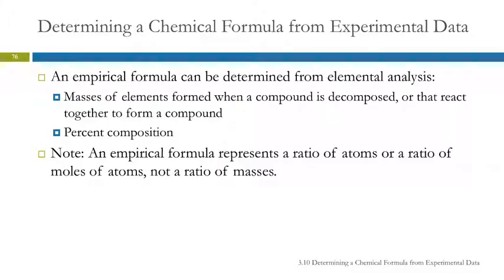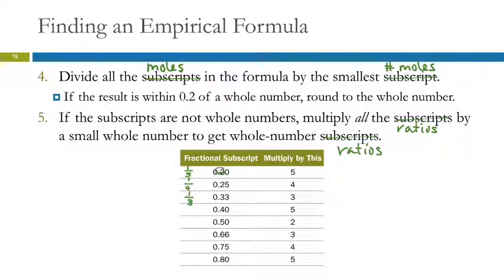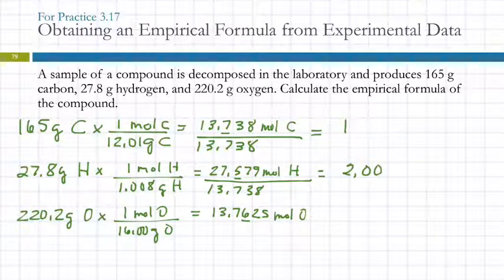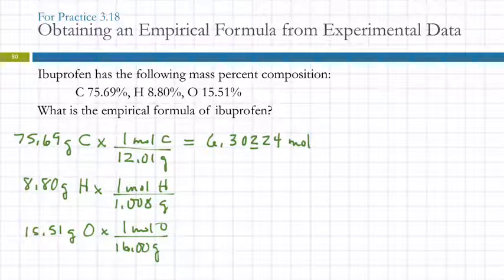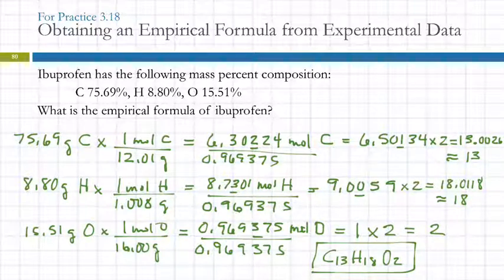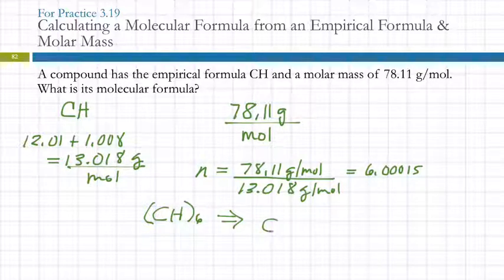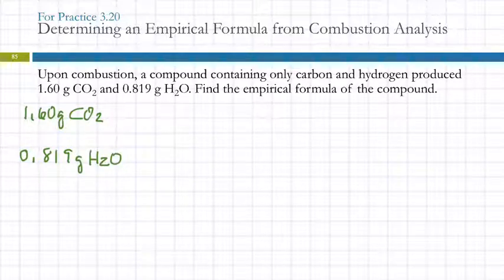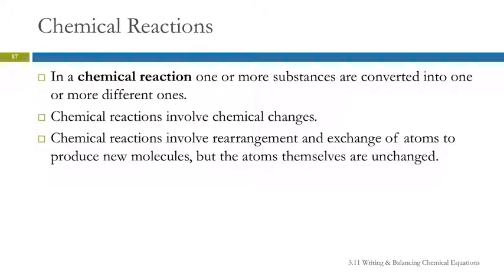3.10 Determining a Chemical Formula from Experimental Data